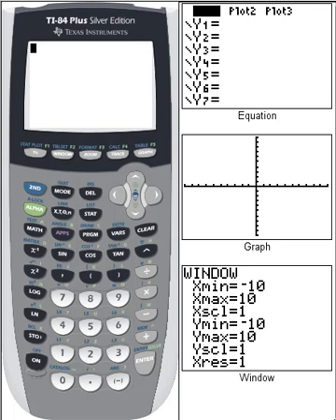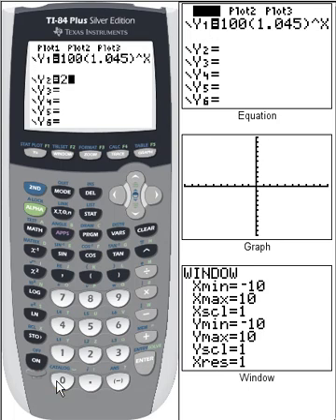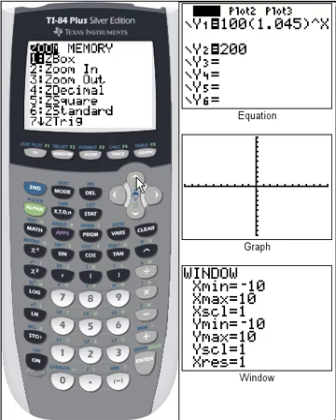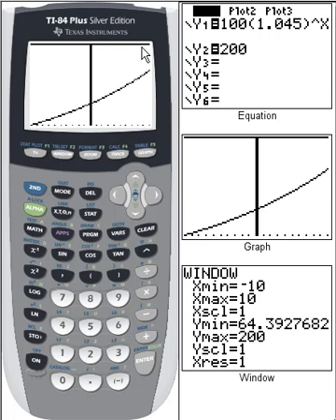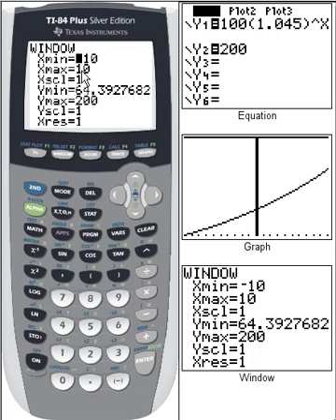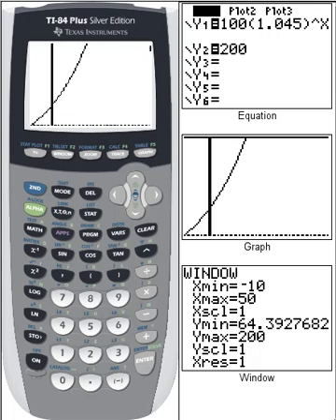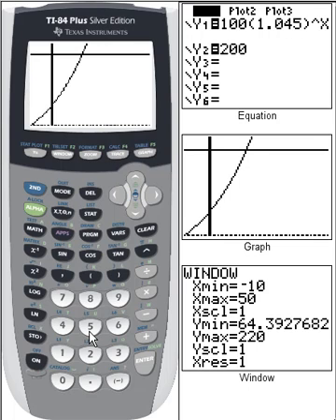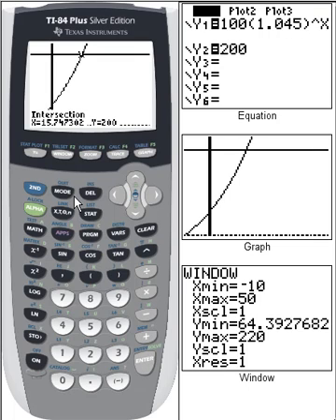Intersections with TI84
This video demonstrates how to solve an exponential equation graphically using the TI-83.